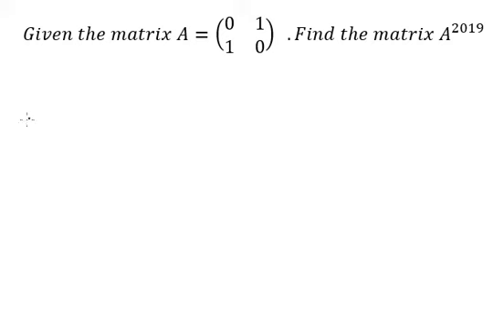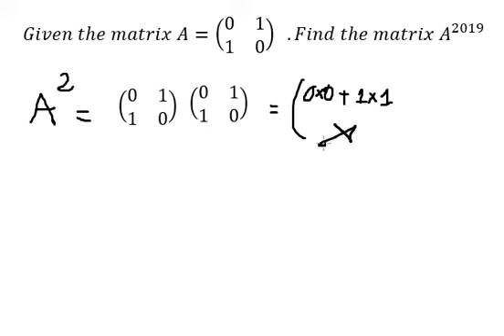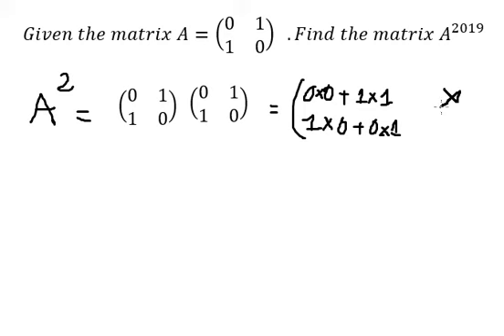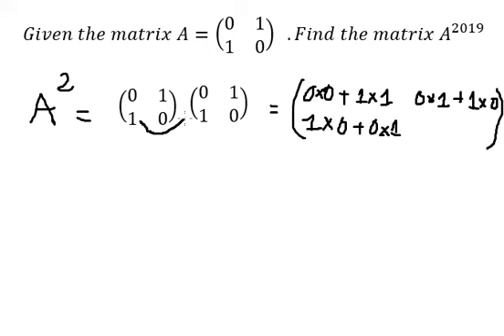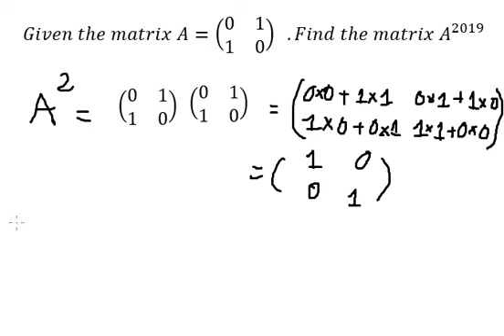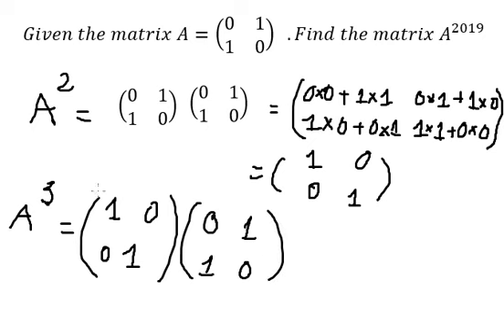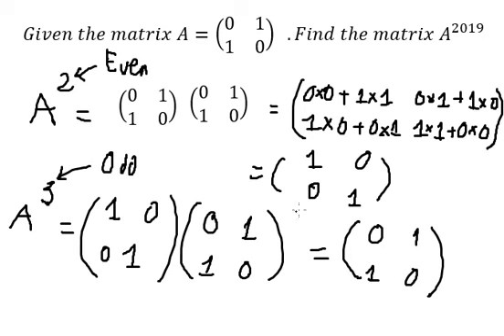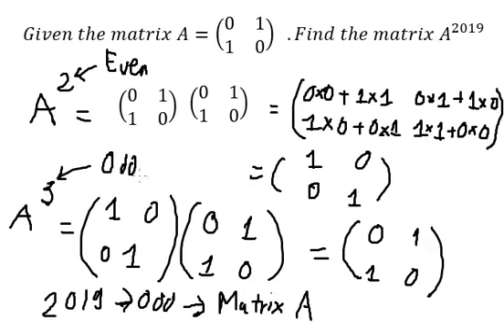Calculus Help: Given the matrix A=( (0 1 and 1 0)). Find the matrix A^2019